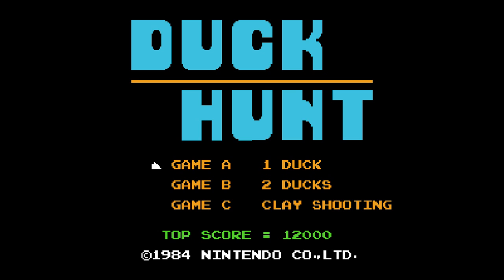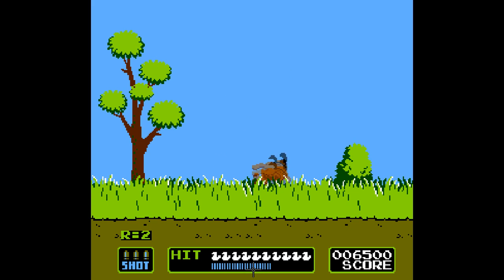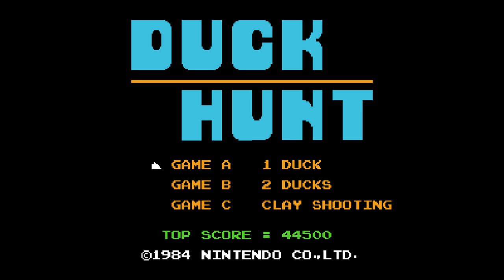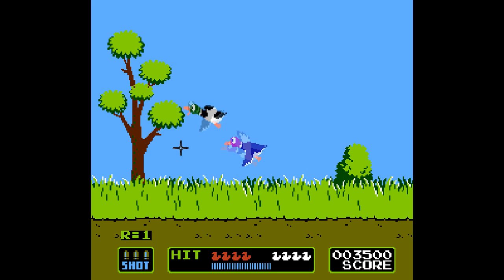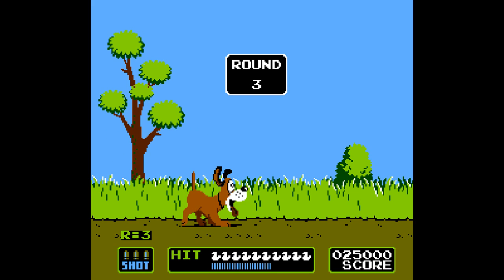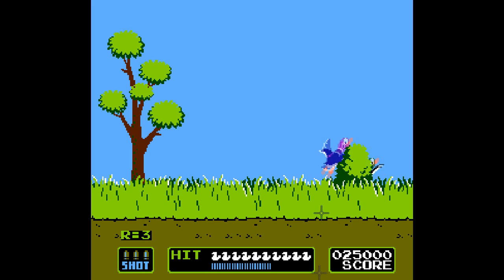The Game Replay: Duck Hunt Part 1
Duck Hunt Game Replay